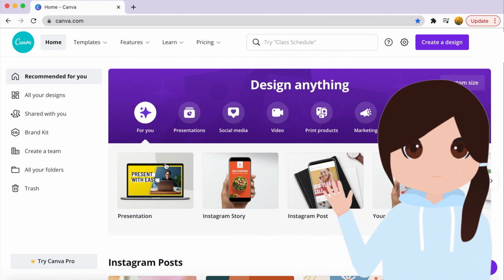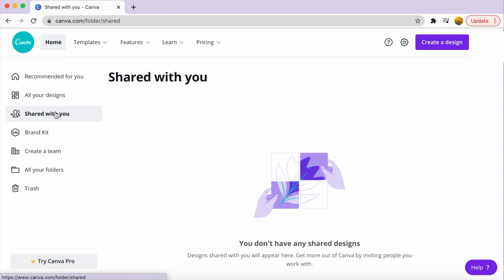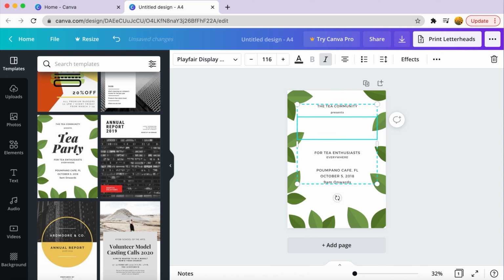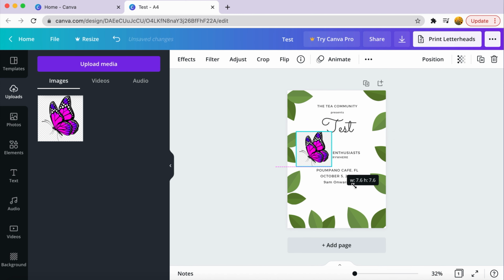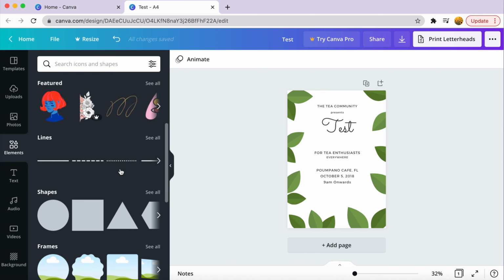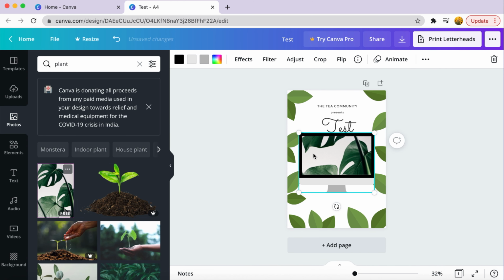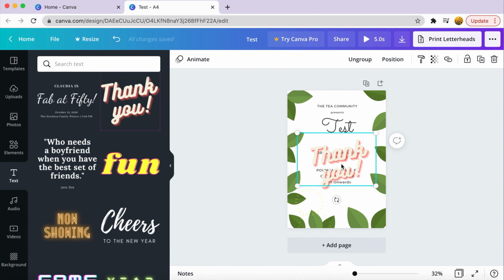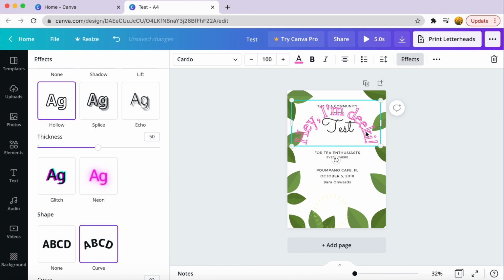Part 1: Intro to CANVA | Deeki Edits ✰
This tutorial is the first video in my mini series talking about the website canva.com and how to incorporate the designs you create, into video editing using iMovie and Final Cut Pro.

2. select "join now"
3. add an email, a password and answer the questions

In this tutorial I cover:
- The basics of how to navigate Canva
- Text editor, elements, images, colors, etc.

-Deeki

PREVIOUS VIDEO: GREEN SCREEN Tips with Final Cut Pro
NEXT VIDEO: Part 2: Intro to CANVA